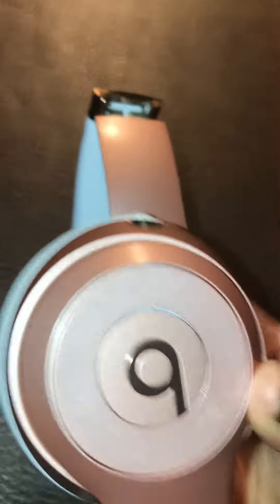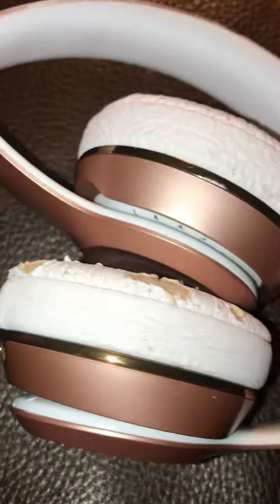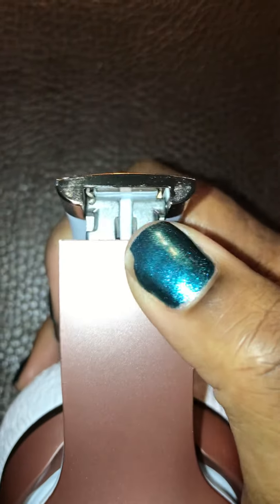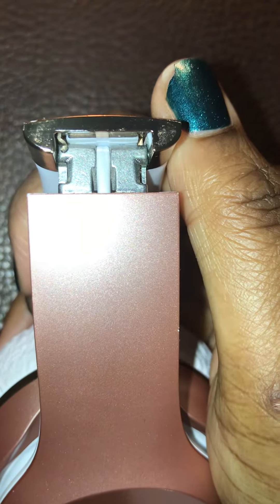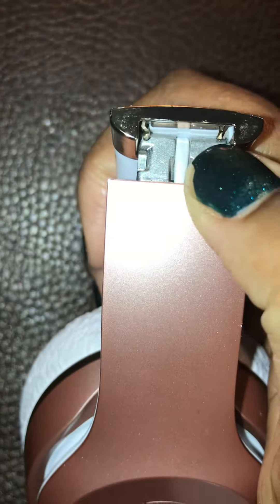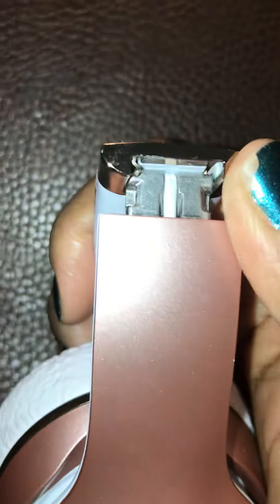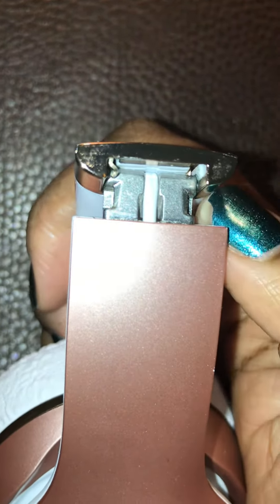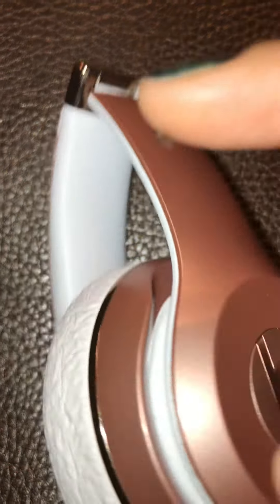My headphone don’t snap when I close and open them , how do I fix this??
If your a repair professional and can tell me what this is called so I can repair it myself i would appreciate it!❤️❤️🥰